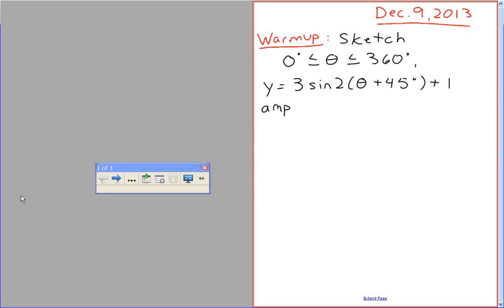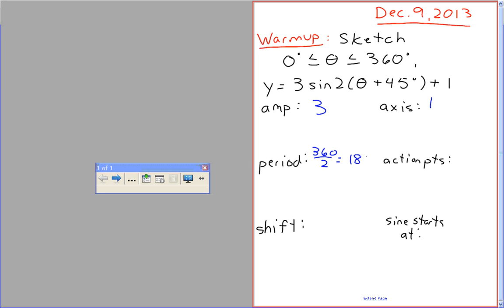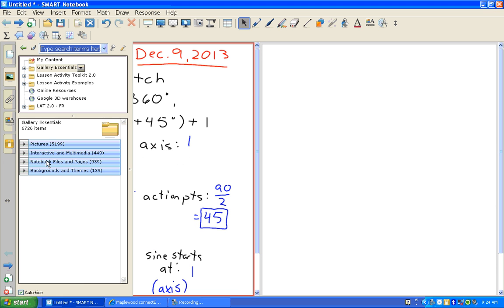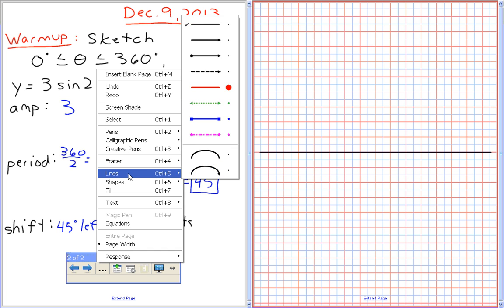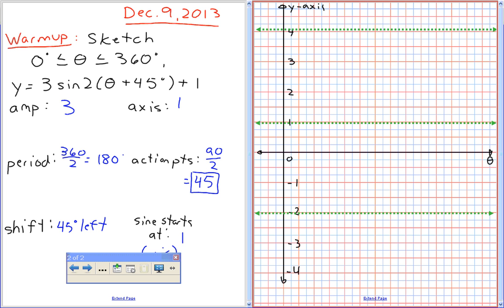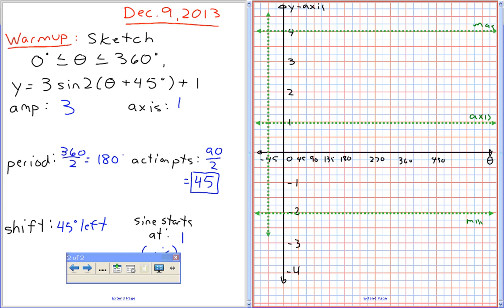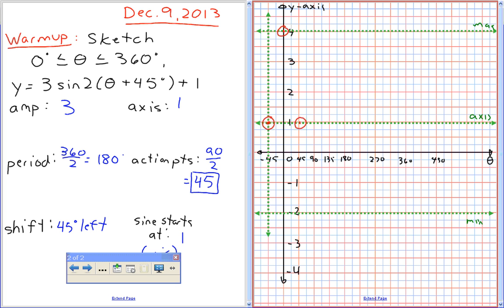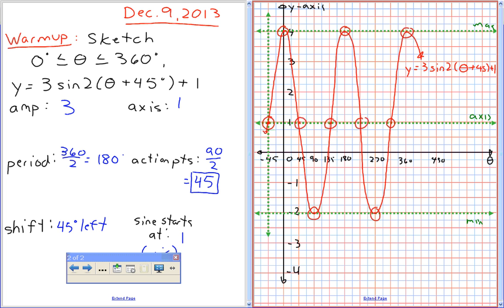MCF3M Periodic Review Part 1/3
MCF3M Periodic Review Part 1/3 - December 9, 2013